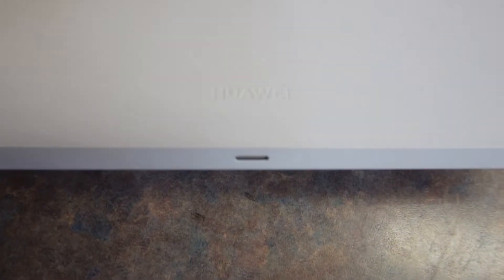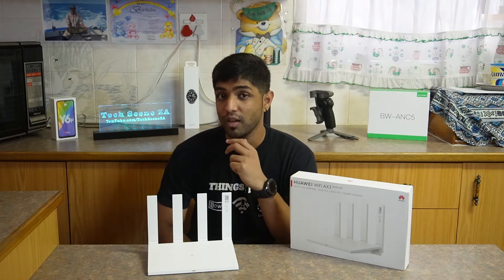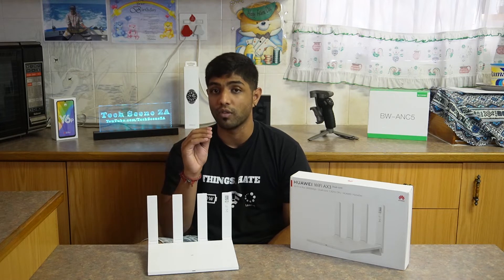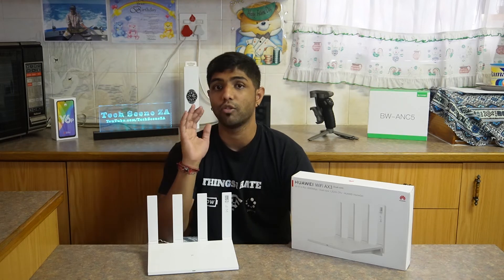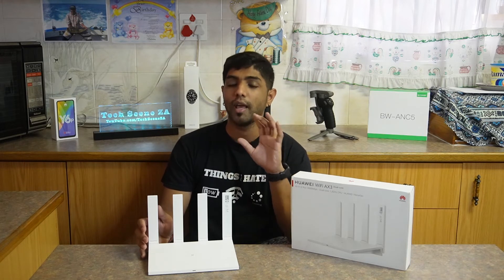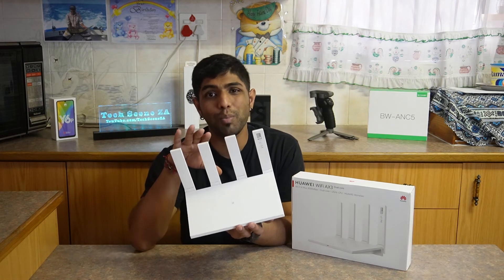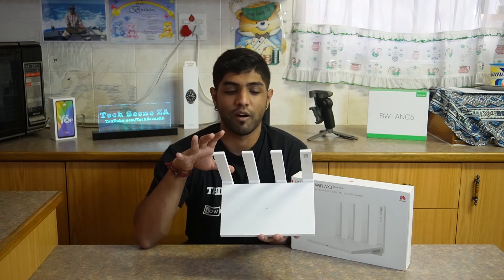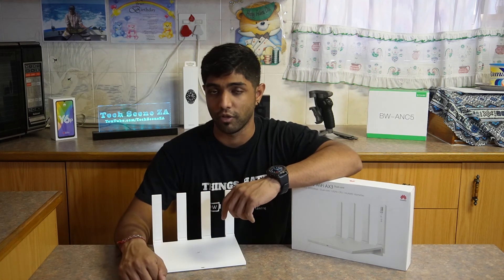The Fibre Router we all have ! | Huawei AX3 Wifi 6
Welcome to Tech Scene ZA, today we're reviewing the Huawei AX3 a Wifi 6 enabled Router.